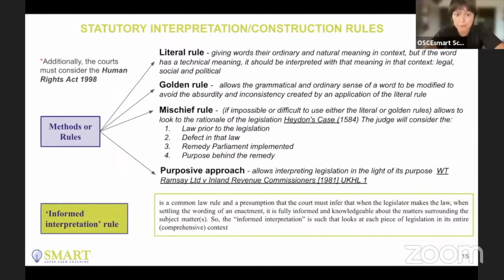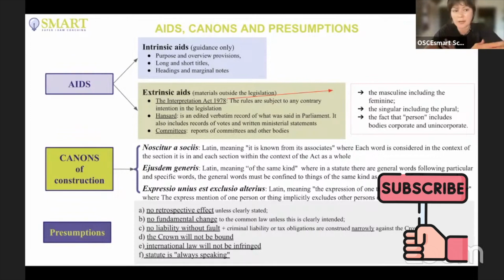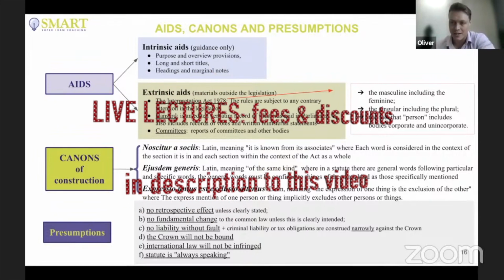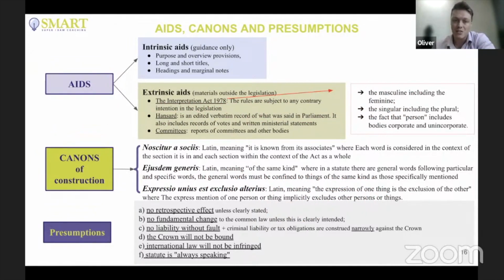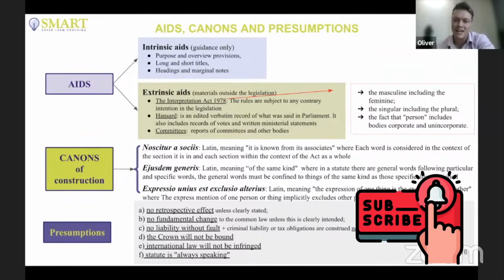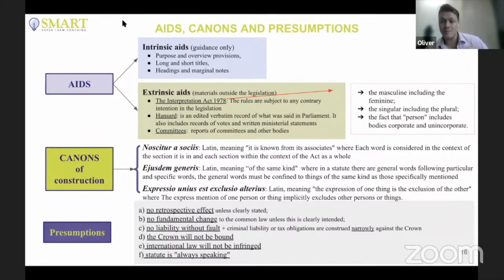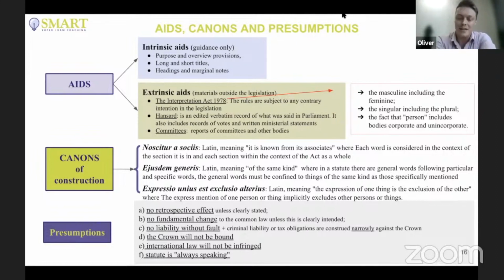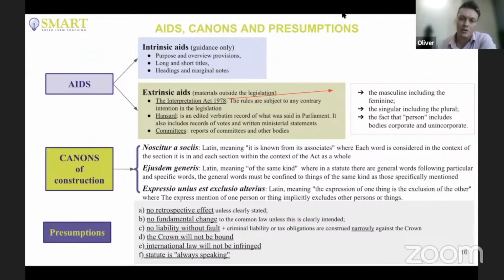Statutory Interpretation Aids | English Legal System